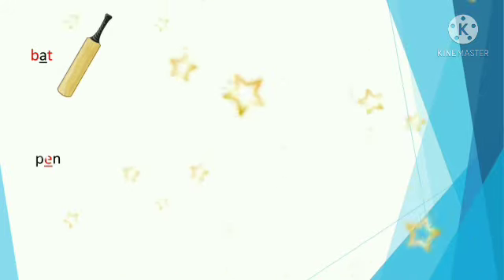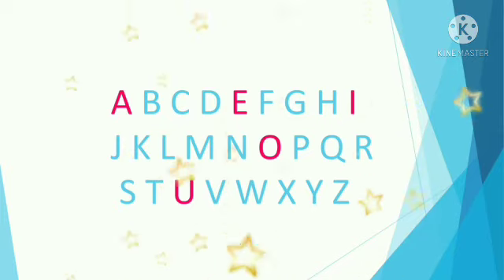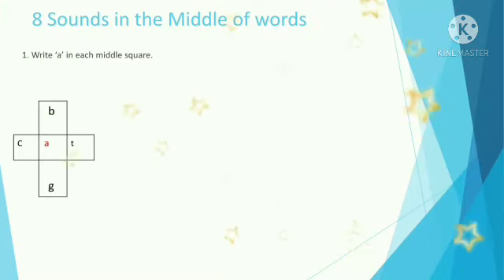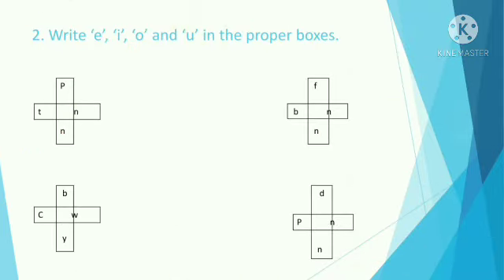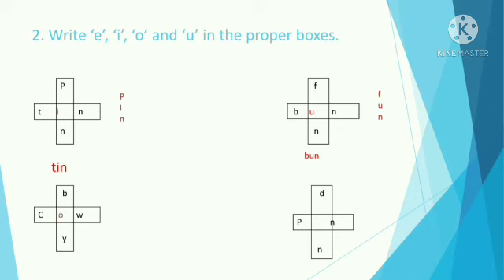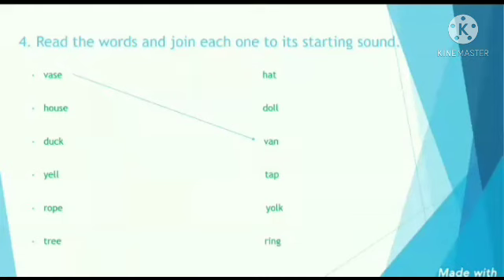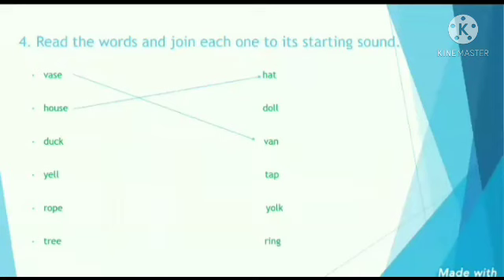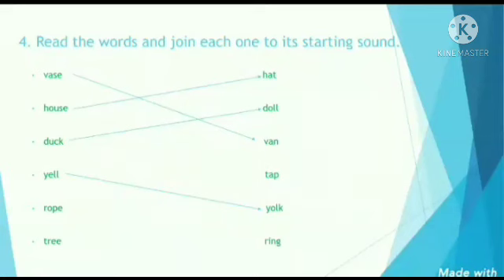8. Sounds in the Middle of Words |English |Std-1